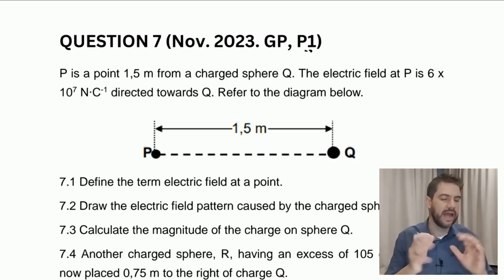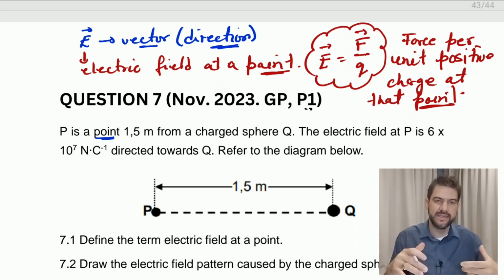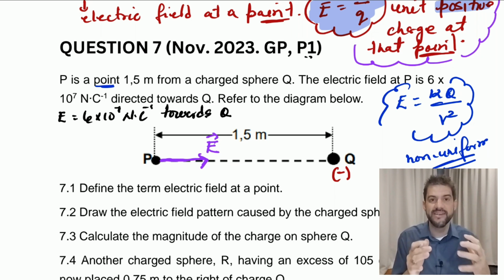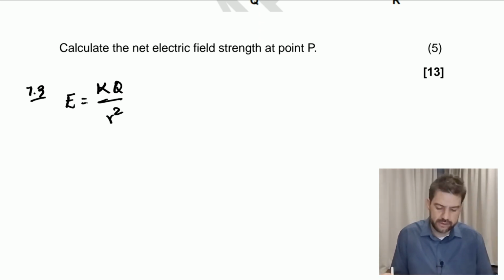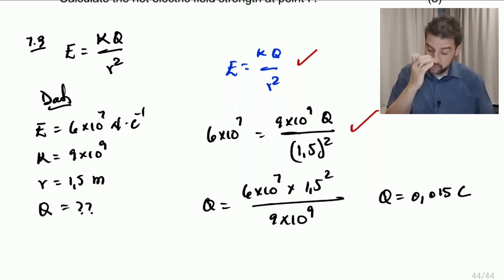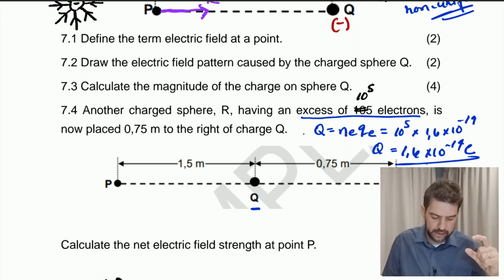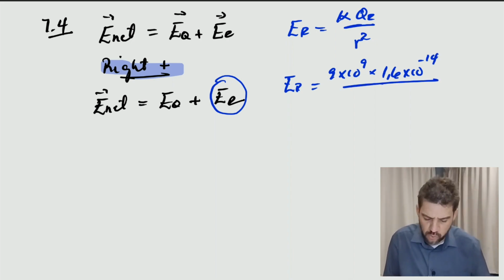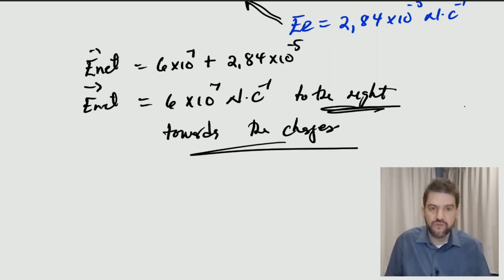Electric field, Grade 11. Question 7, Nov. 2023 Gauteng Province, South Africa.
In this video, as usual I am not just going to solve the question but also to explain some important concepts related to the topic.
I really hope it help you all.

Electric field as a region of space in which an electric charge experiences a force. The direction of the electric field at a point is the direction that a positive test charge would move if placed at that point.

Electric field at a point is the electrostatic force experienced per unit positive charge placed at that point. In symbols: E = F/q